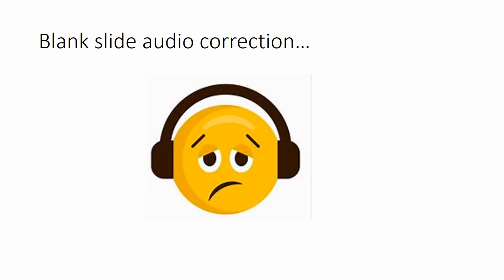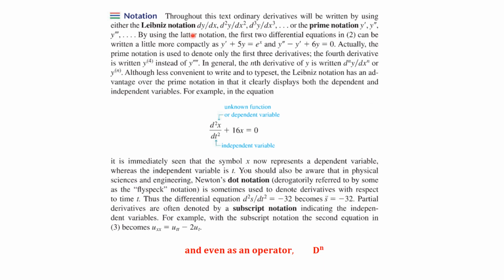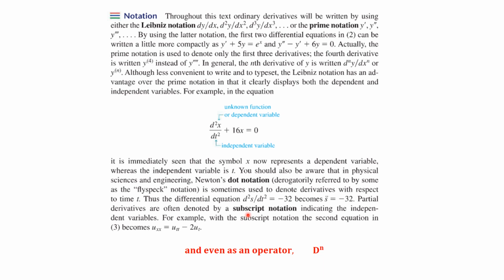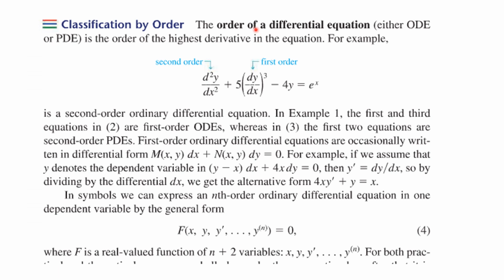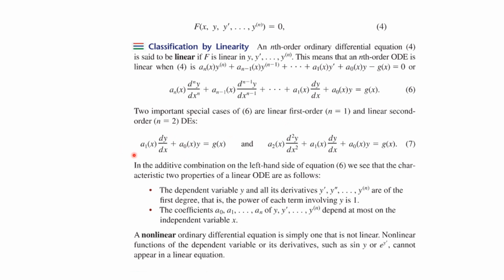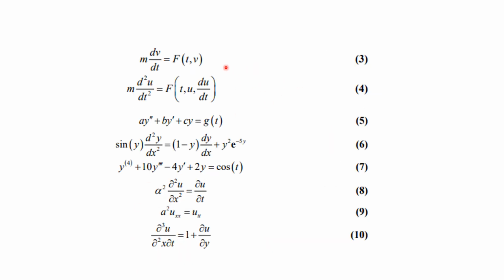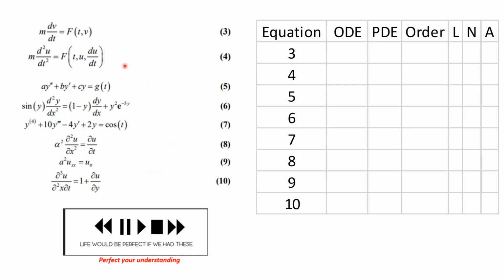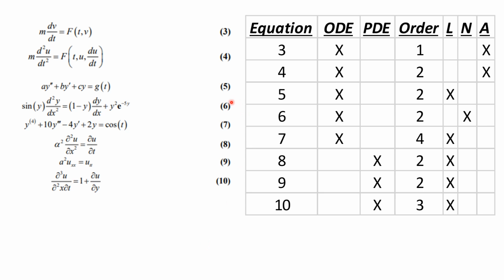Production Math 2270 6 point 0